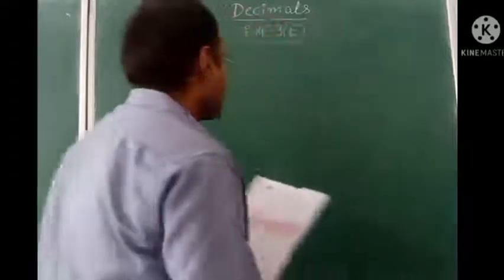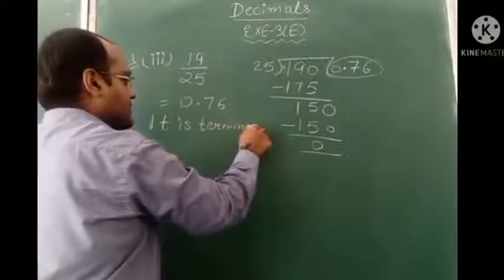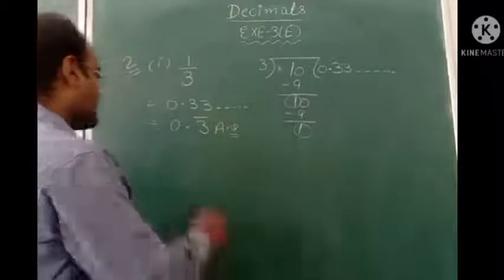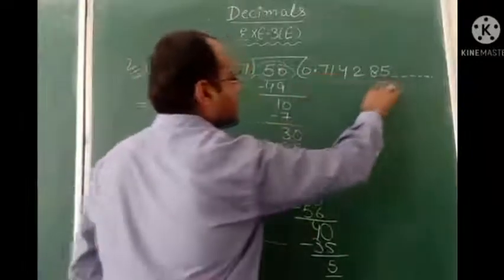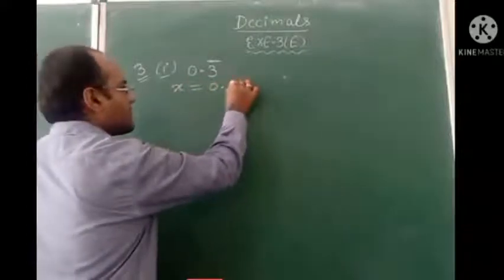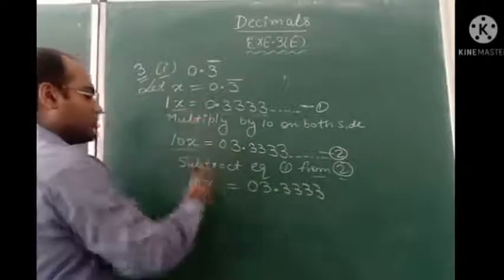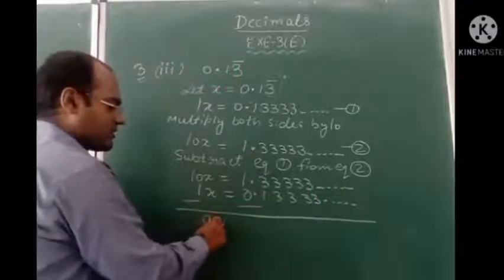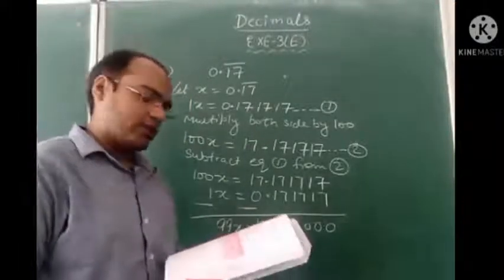Class7 maths- (Ex-3e)